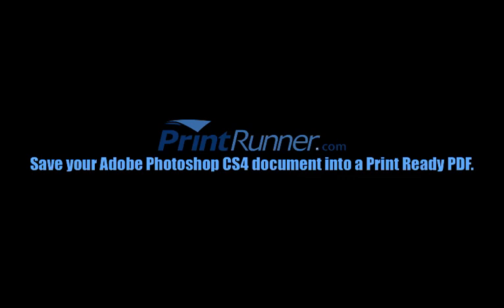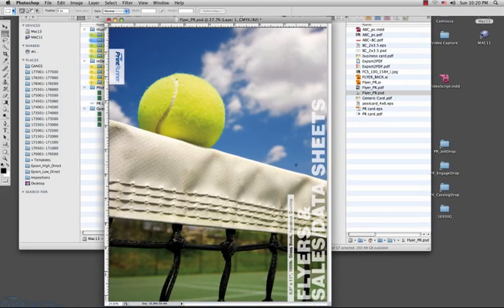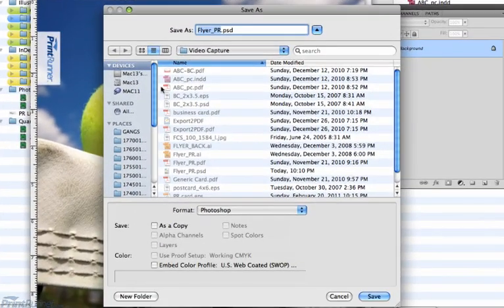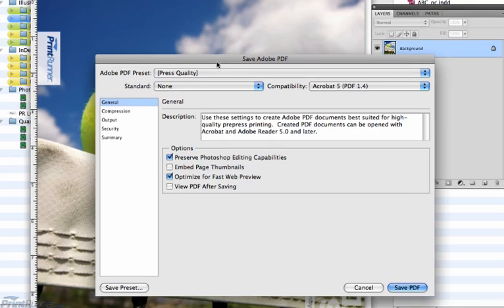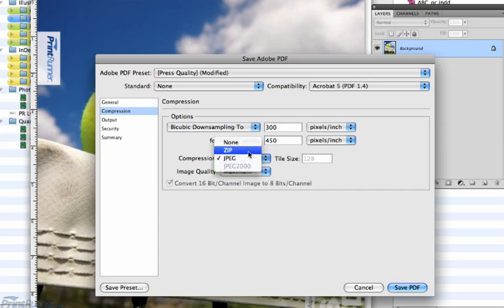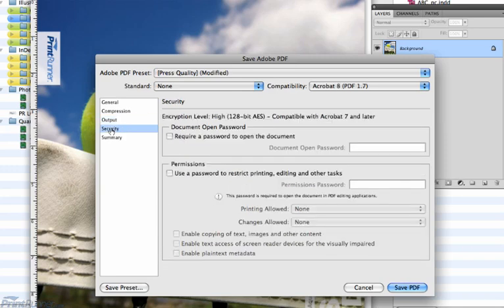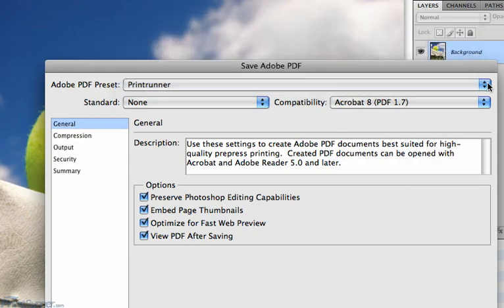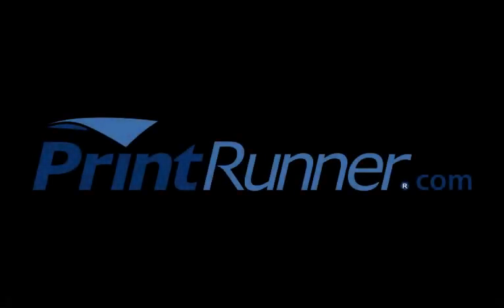Save Photoshop to PDF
Shows how to save a PSD, JPG or TIF file into a print ready PDF in Adobe Photoshop CS4 for Mac